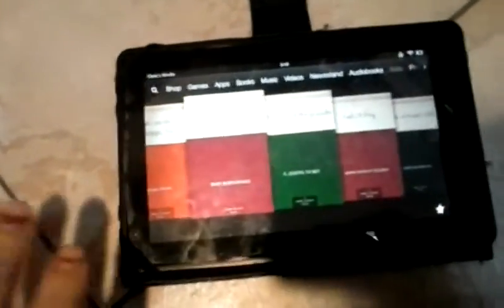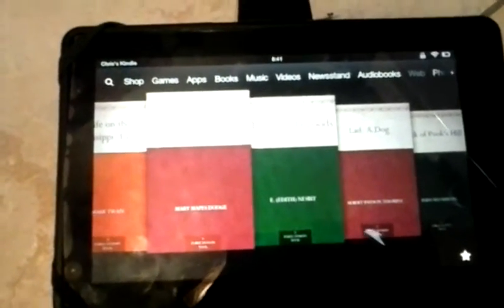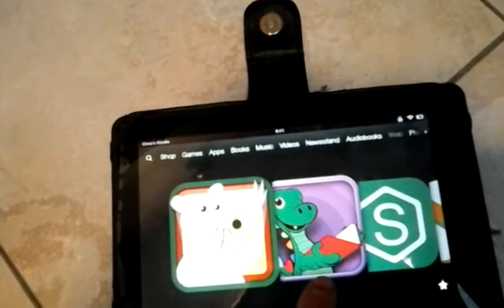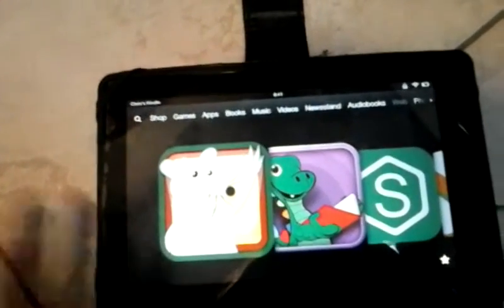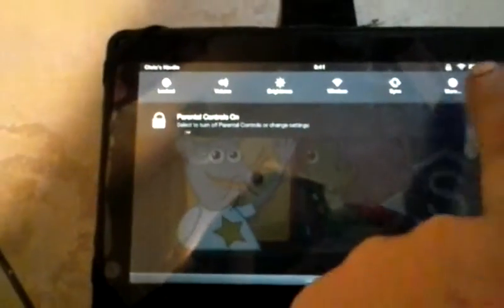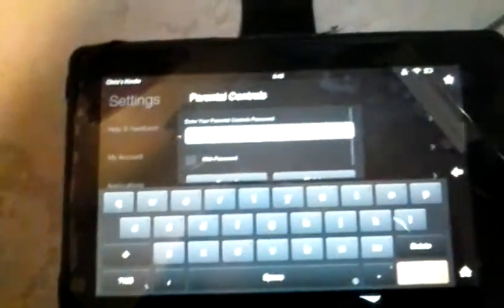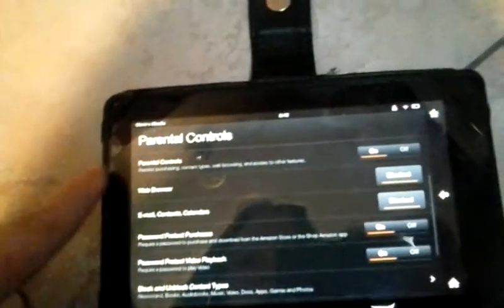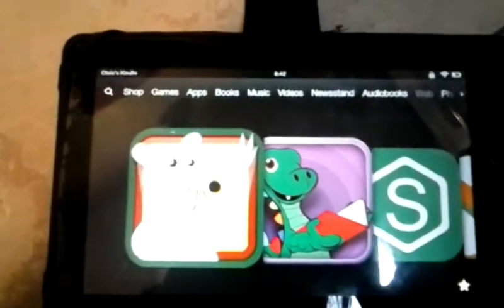Require password to purchase - kindle fire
Quick show where to turn on restricted purchasing options for a kindle fire 4